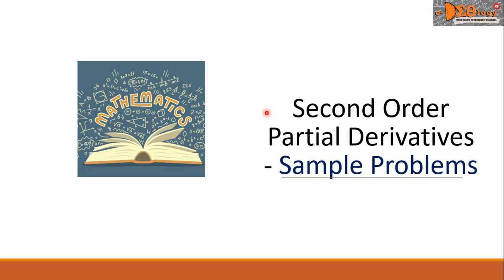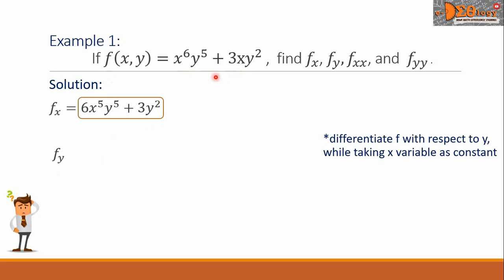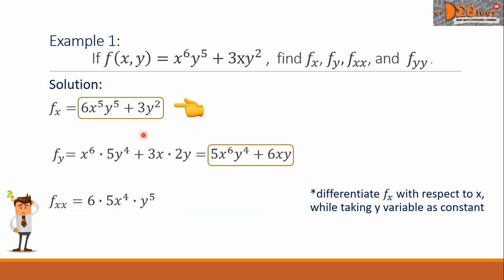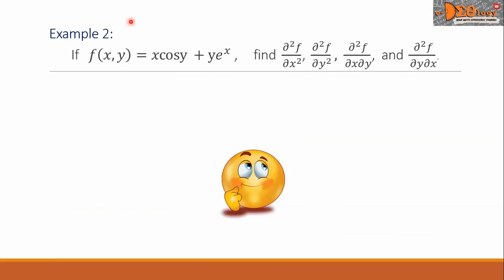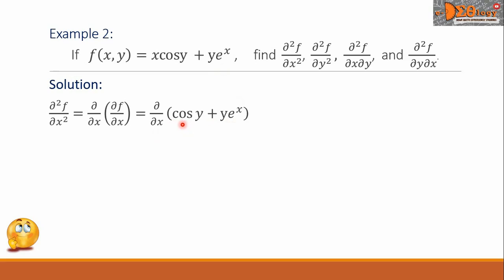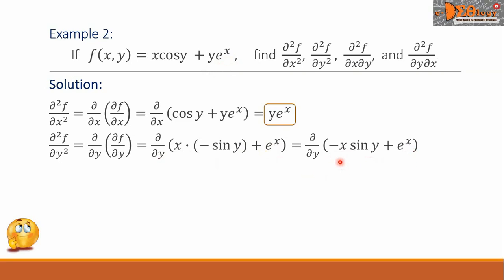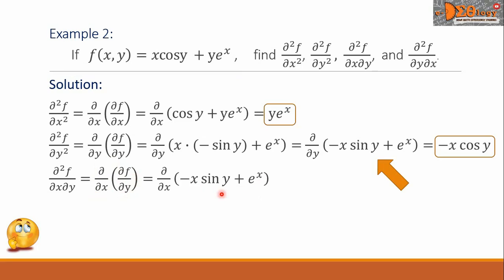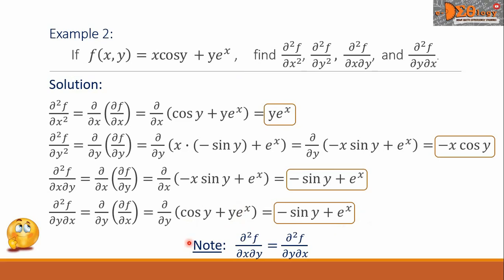Second Order Partial Derivatives - Sample Problems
See playlist for Math videos:
-Basic Math
-Pure Math
-Applied Math
-Calculus I
-Calculus II
-Probability and Statistics for IT
-Discrete Structures
-Algebra
-Trigonometry
-Analytic Geometry
-Differential Calculus
-Integral Calculus
-Discrete Mathematics
-Elementary Mathematics